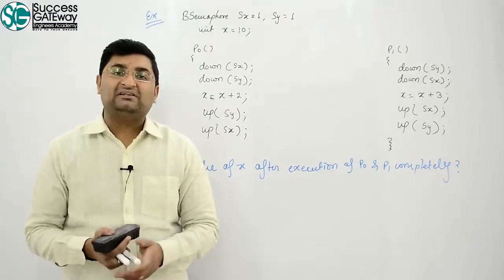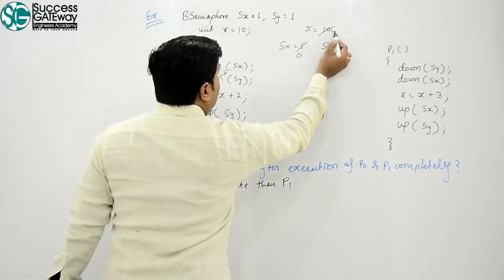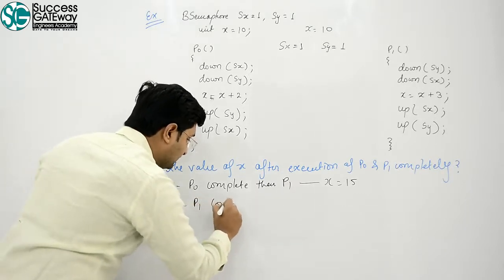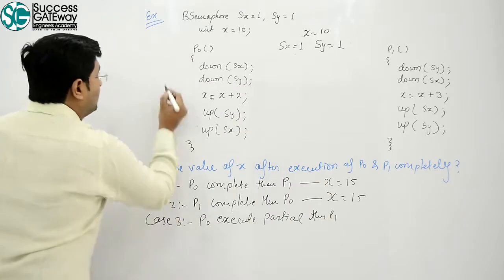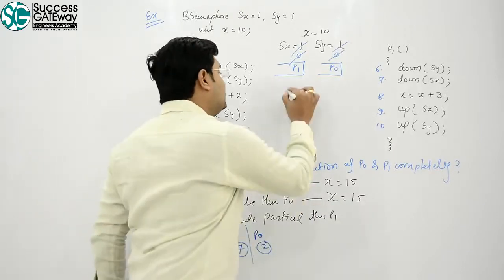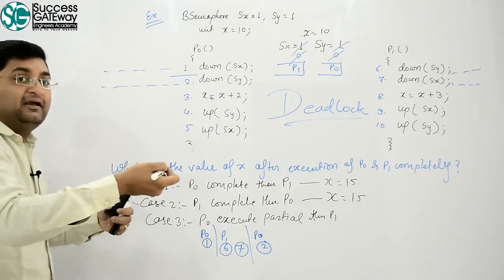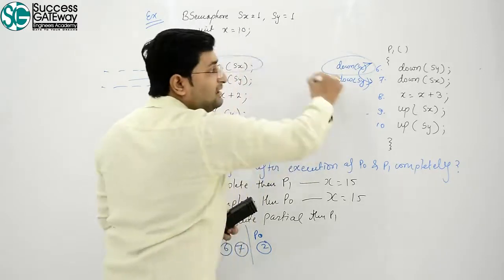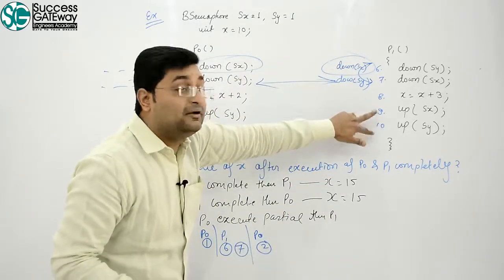L4.30: Semaphore practice example-3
Operating Systems for GATE, UGC-NET, University exams. Operating systems tutorials, Synchronization mechanism of Operating systems video lectures for GATE,  Process synchronization for GATE, Inter process communication (IPC) tutorial. Synchronization mechanism tutorial for GATE.

_ This lecture is taught by Sachin Shah M.Tech. (CSE) IIT Guwahati, Co-founder of Success GATEway

5. Database Tutorial (DBMS Tutorial) | SQL Tutorial

11. Interview Puzzles Tutorial:

12. Aptitude Video lectures for Placements | GATE | SSC | Bank PO | Quantitative Aptitude lectures